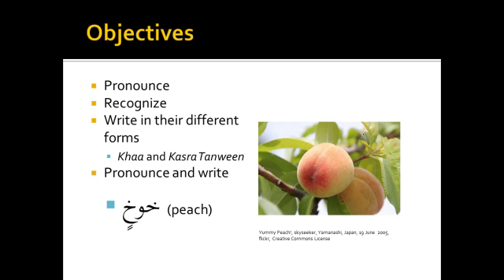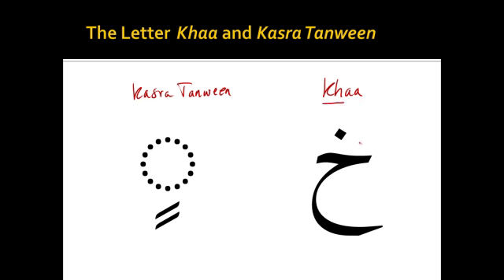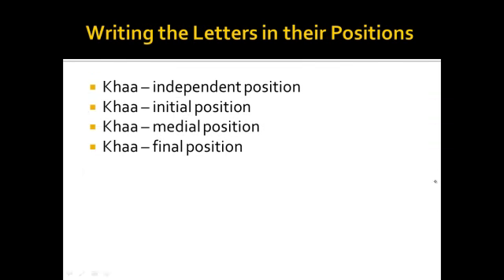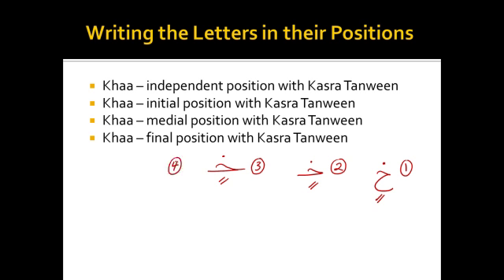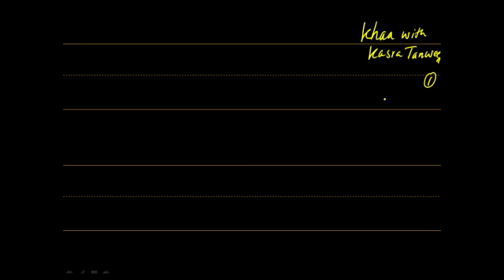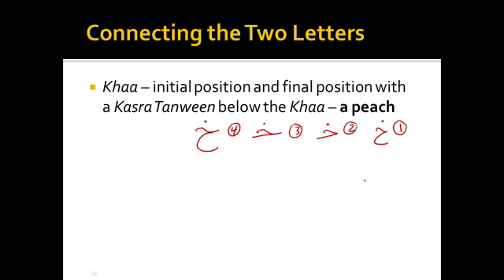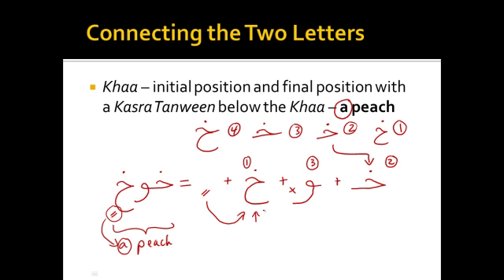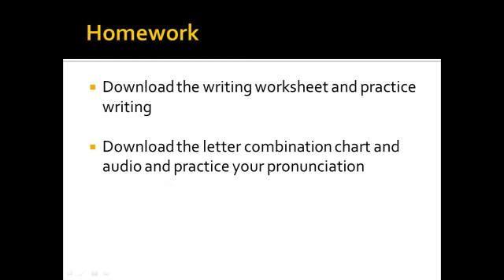Read and Write Arabic Letters | Lesson 06 | Learn Arabic Alphabet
These videos are just the tip of the iceberg. Soon, you'll have access to lesson worksheets, practice multimedia, self-assessments, and regular assignments with feedback from Qasid faculty. For more details on the full "Learn Arabic Letters" curriculum, and to get on our early notification list, go to the

Lesson outline:
Objectives:
Pronounce, Recognize, Write in their different forms Khaa and Kasra Tanween
Pronounce and write خوخٍ (peach)
The Letter Khaa and Kasra Tanween
  ٍ   خ
Khaa -- independent position
Khaa -- initial position
Khaa -- medial position
Khaa -- final position
Khaa -- initial position and final position with a Kasra Tanween below the Khaa -- a peach
Remember
To complete
Homework